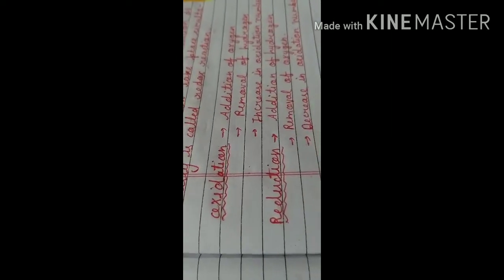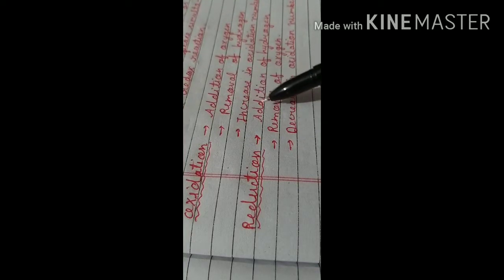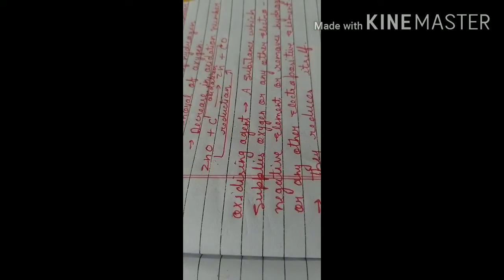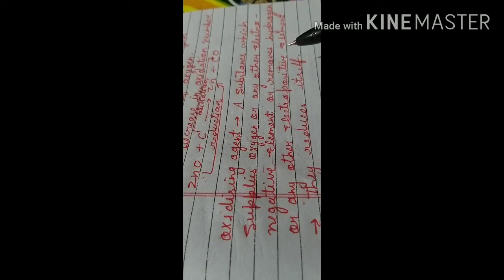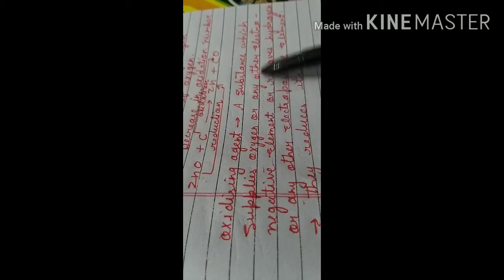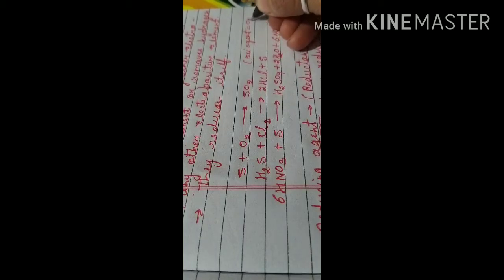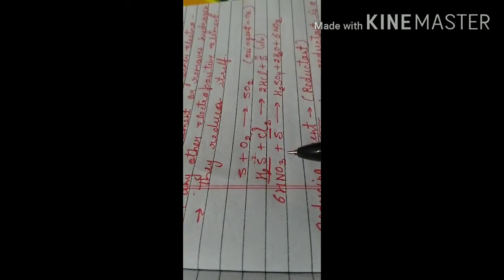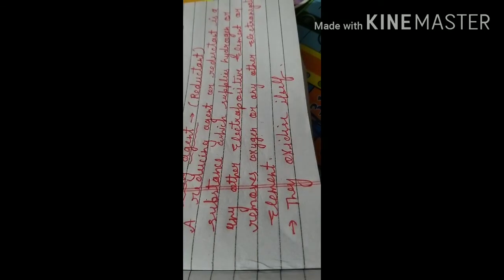11th chemistry:Redox Reaction